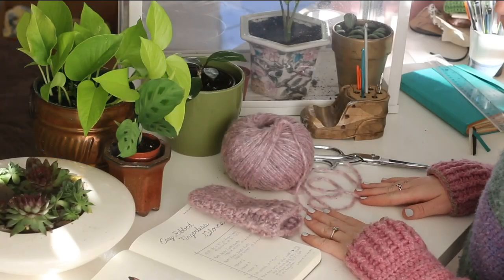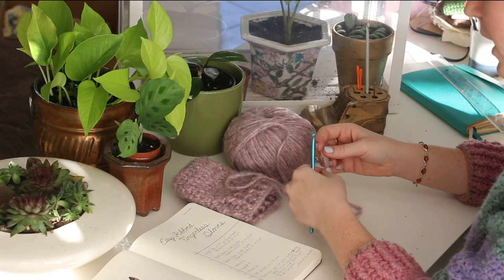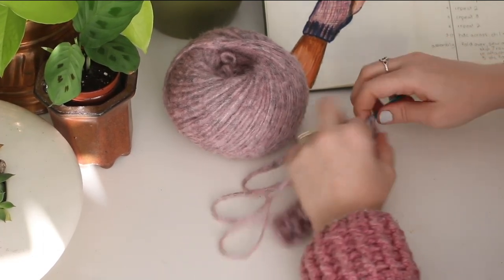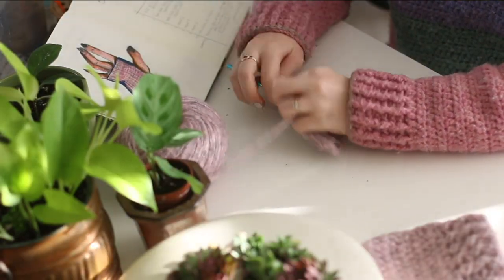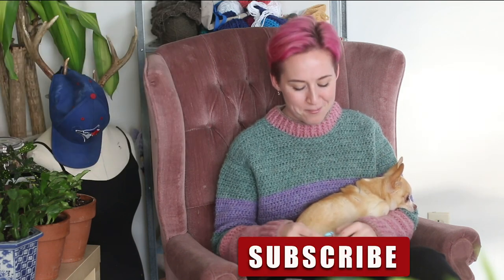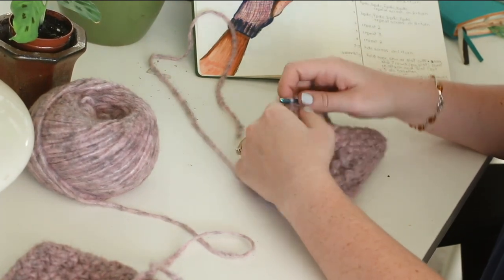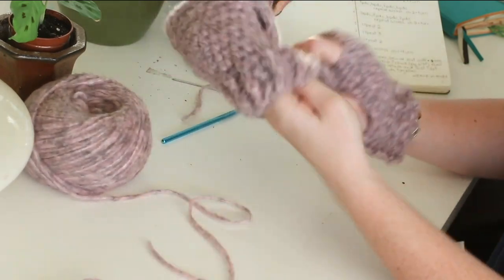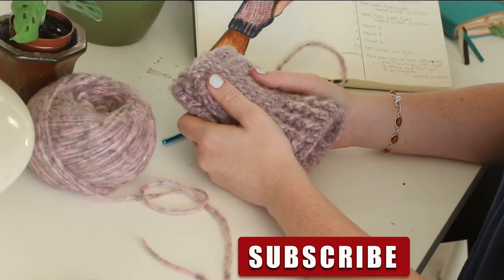Crochet Fingerless Gloves Ribbed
Hello friend, I hope you enjoy these ribbed fingerless gloves crochet tutorial. I have used the ribbed stitch crochet pattern in this project. These hand warmers are perfect for winter and fall weather. Your wrists remain warm while you are still able to use your fingers. We use them all the time when we go for our photo and video work in the cold weather. Gives these fingerless mittens a shot when you have a moment; and they also make for a great Christmas present (that is coming up soon! =)).

Last Minute Laura
Crochet hook set
Bullet journal
The best bullet journal pen